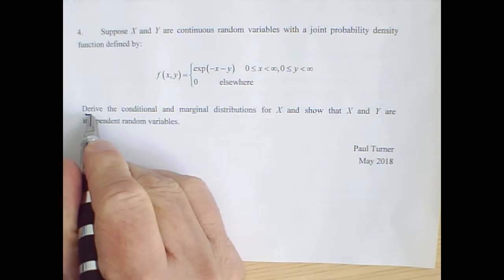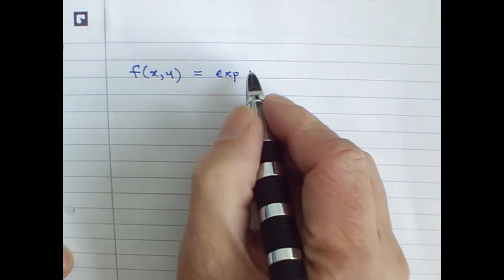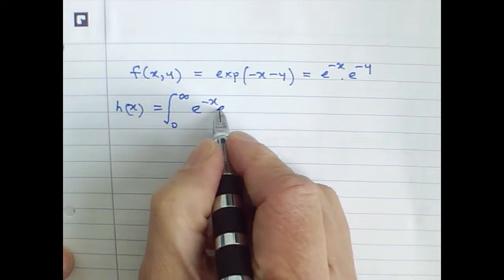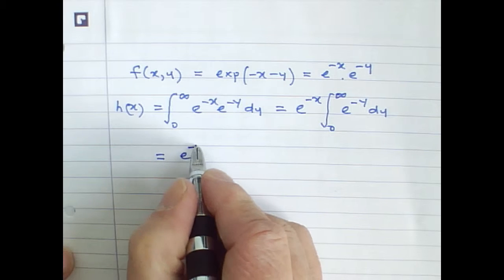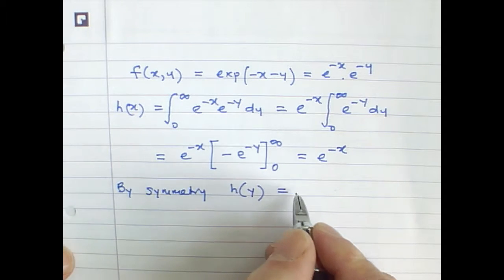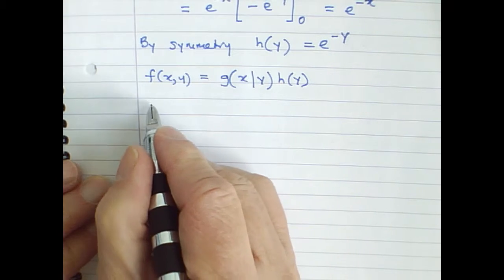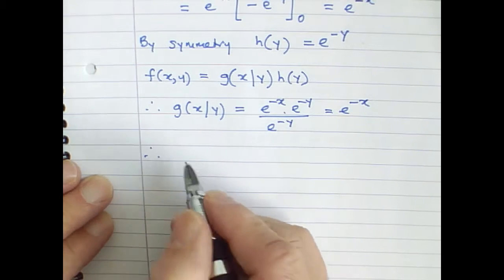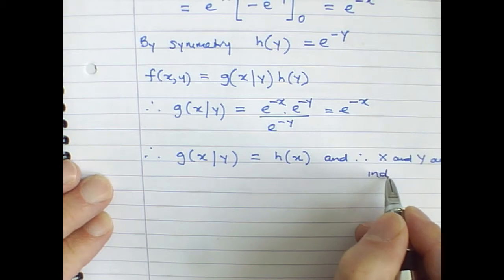ECB003 Exercise Sheet 1 Question 4